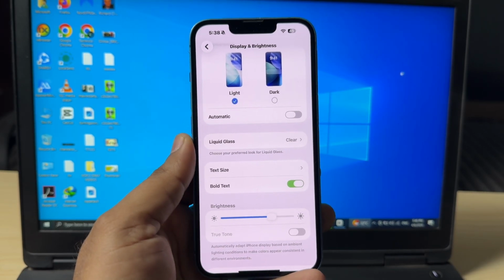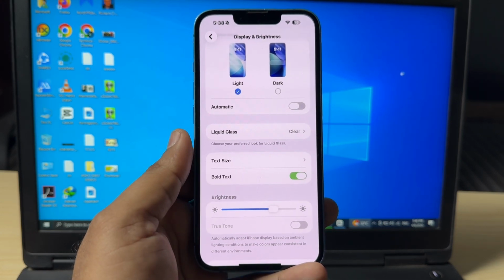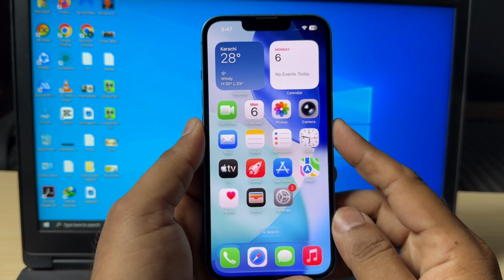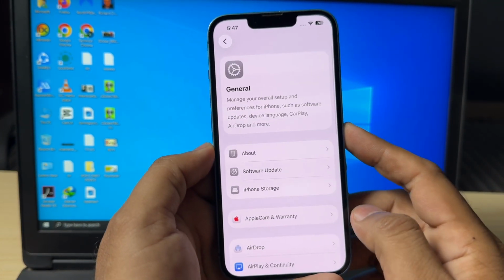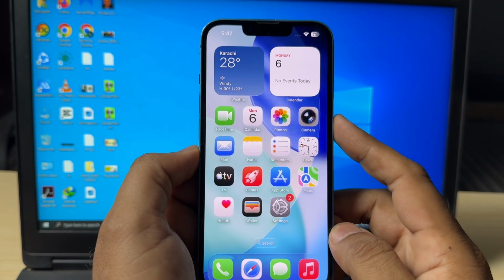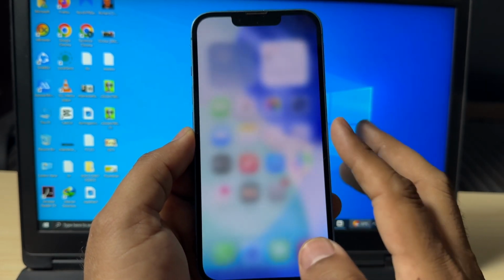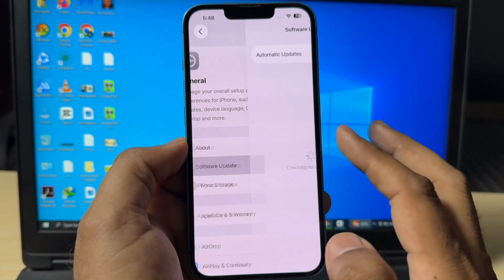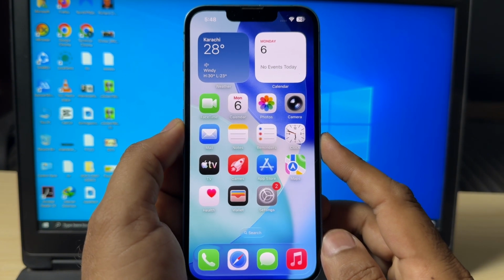How To Fix True Tone Option Grayed Out After iOS Update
Is your True Tone toggle grayed out or missing after the latest iOS 26.4 update? You aren't alone! In this video, I’ll show you exactly how to fix the True Tone issue on any iPhone. We’ll walk through the best software workarounds, hidden accessibility settings, and the "Reset All Settings" trick to bring back your display’s natural colors. Whether it’s a post-update glitch or a sensor error, these steps will help you get it working again in minutes!